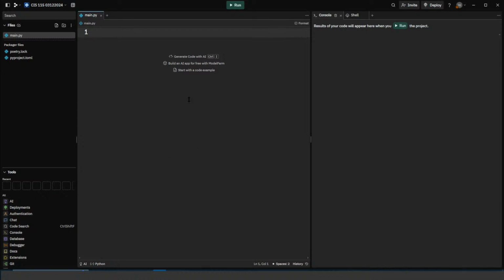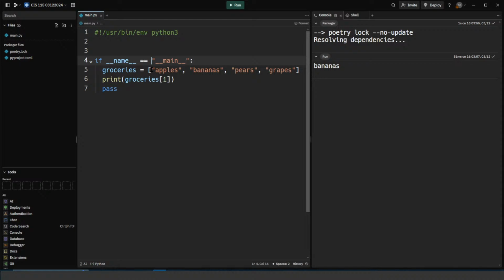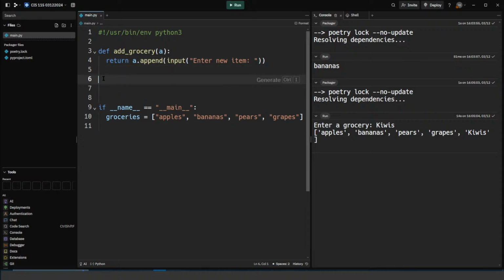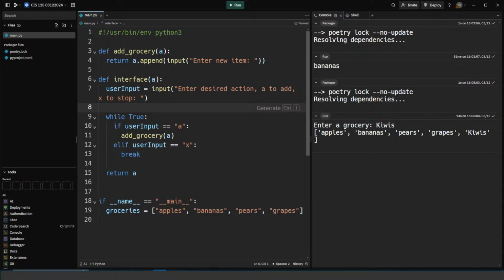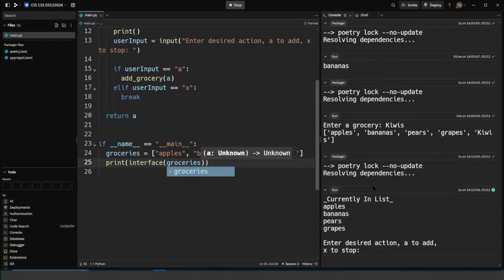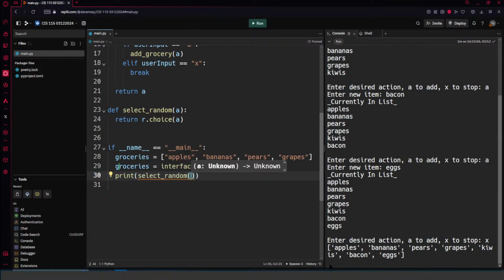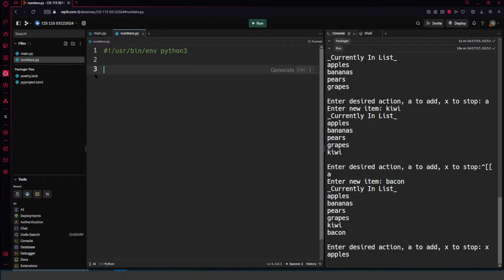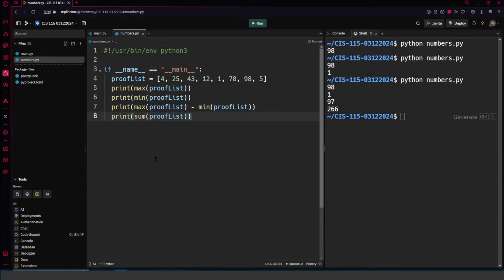CIS 115 Sp24 - Module 7